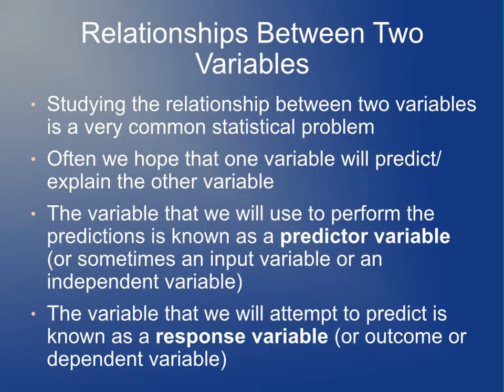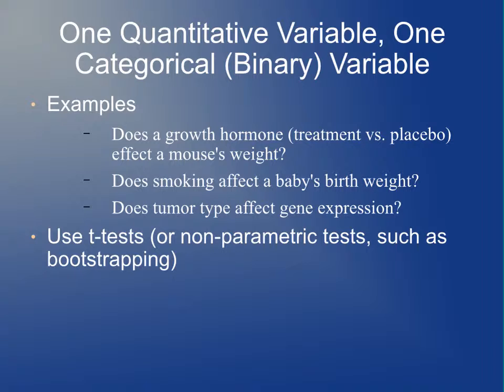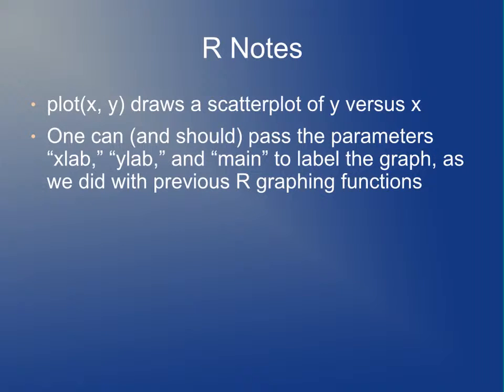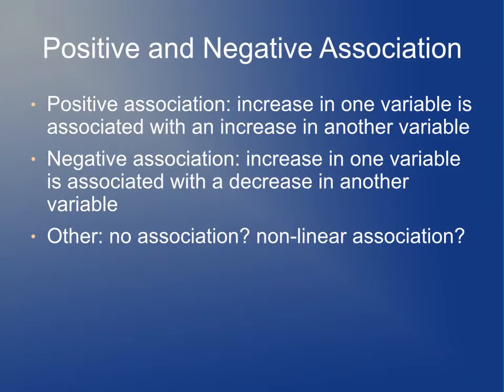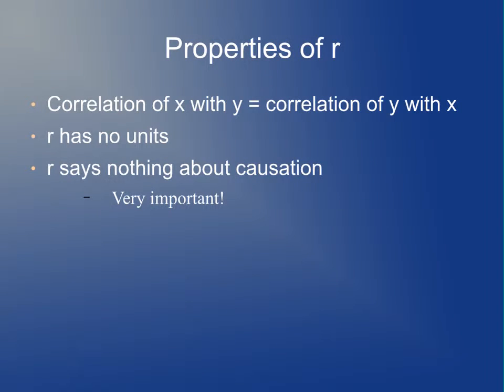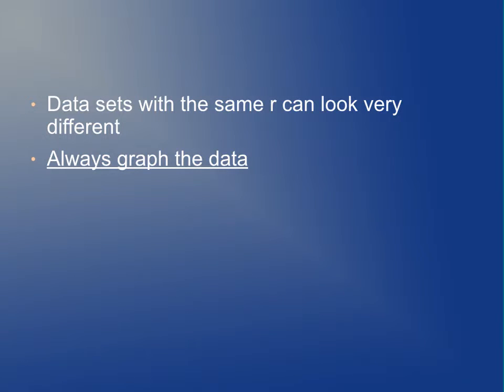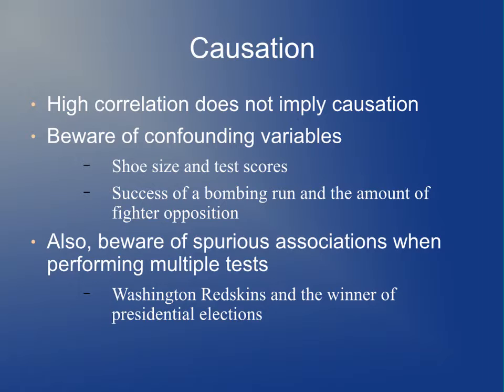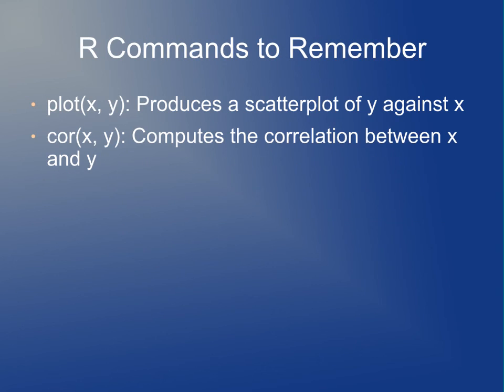BBSP 610, Lecture 17 - Correlation